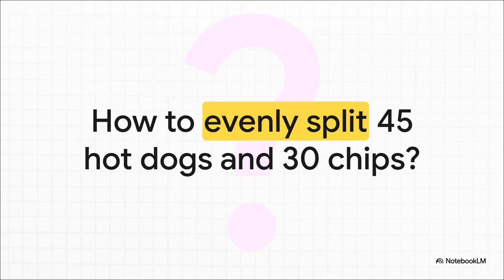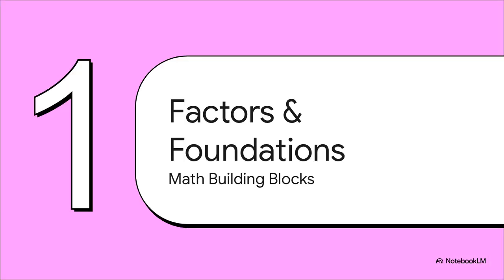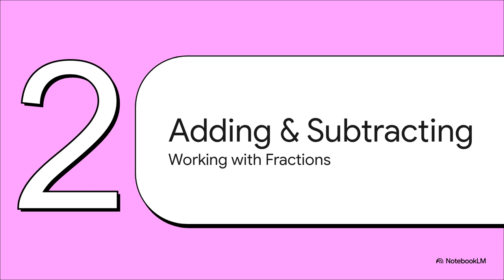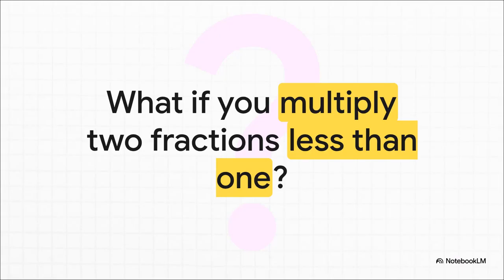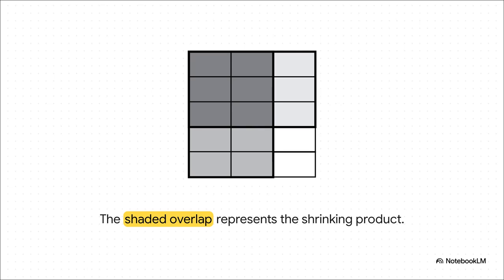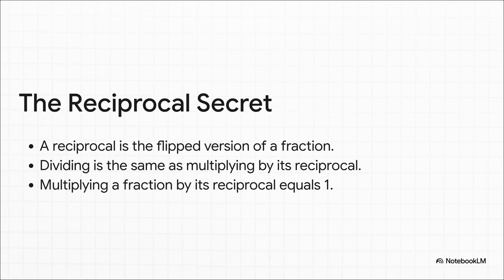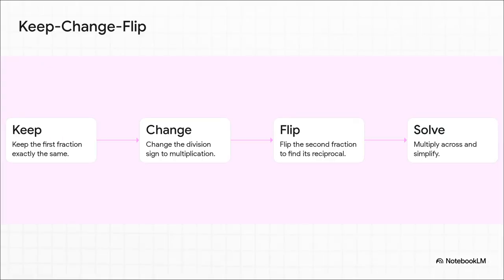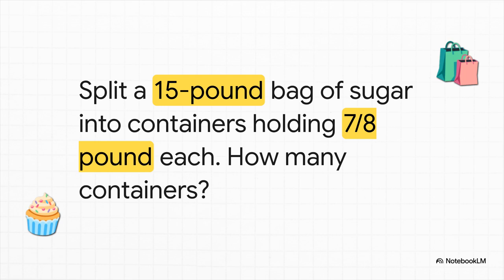Grade 6- Unit 2 - Fraction Operations